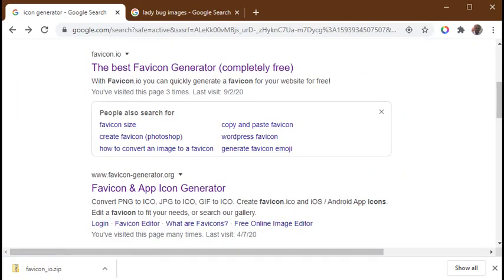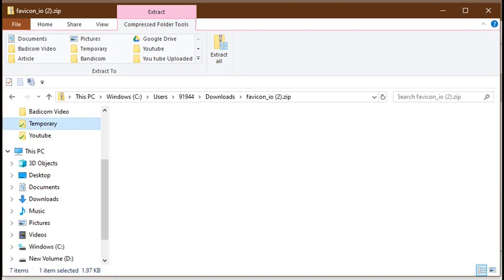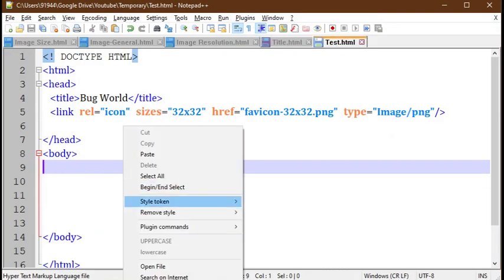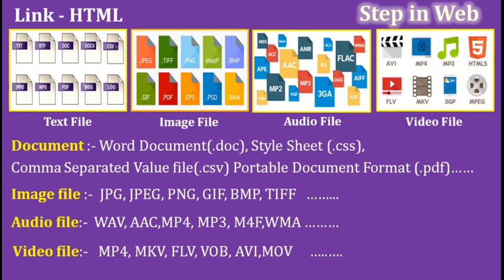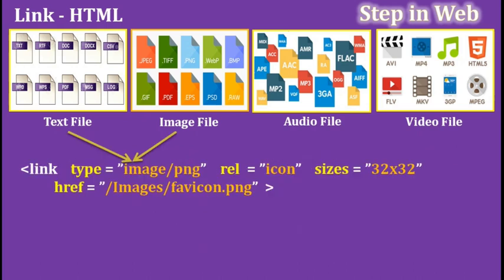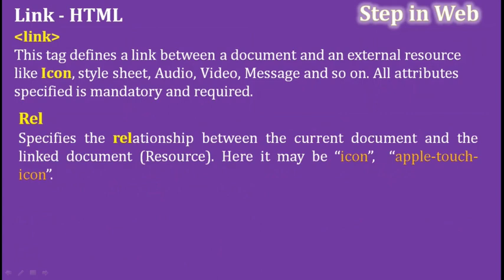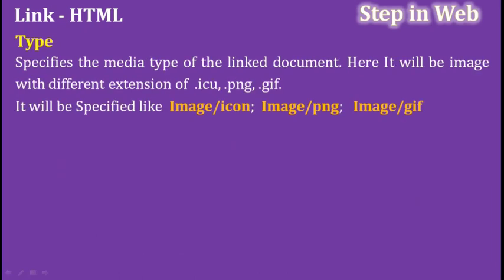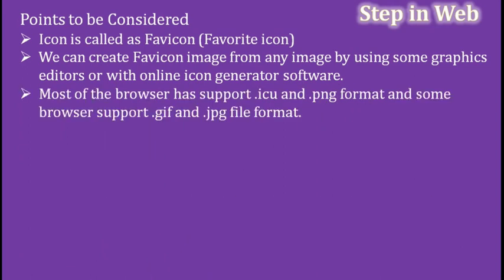Insert Icon in Browser Tab bar – for Beginners-2020 (Detail explanation on link tag)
Browser Tab bar shows all Webpage Title and small logo Icon which will use to easy navigation. HTML link tag is used to link any file type and act based on its attributes Type, Relation, Href and Sizes. In This Video I am going to explain in detail about each attributes which will make a strong foundation in your mind and you never forgot the concept.

Imagine a webpage without Image, Nobody will accept that page. Imagewill play main roll and they make the page look more appealing and they can also convey some information much better than words. Image can be used as background, Profile, Title Icon, Logo, Content, Gallery, Advertisement, Navigation, Banner , panel and so on. In this series of Video we are going to learnthe following topics to insert the image. Since this Tutorial is prepared for Beginners, all the video will be explained in detail, so each video length will be 15 to 25 min.
1. Image tag and it attributes
2. Absolute path and Relative path for supplying URL to src attributes.
3. What is Logo and Icon images and its requirement to insert in HTML page
4. Specifying the Image size in various scales to control the image size.
5. Understand the display position to position the Image at our desired location
6. Various option of placing background images
7. Control all aspect of Images by CSS code
8. Understand different Image file types
9. Understand Image resolution, Aspect ratio and standard to follow in HTML pages.

I have written a book for Web Design for Beginners - Basics of HTML and CSS  which covers the basic of HTML code writing with sample page and build a responsive static web page. This book is available in Amazon kindle and you can refer further details from that book.